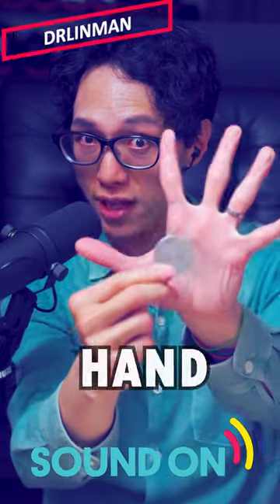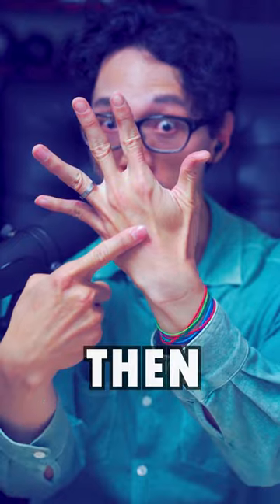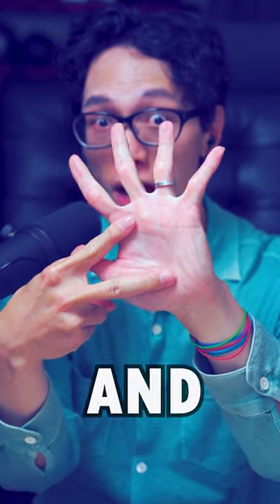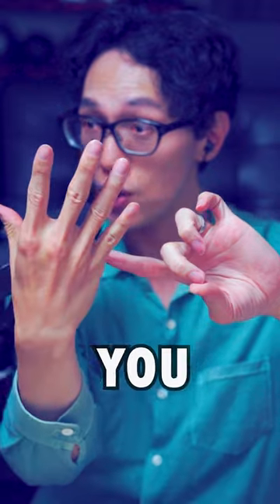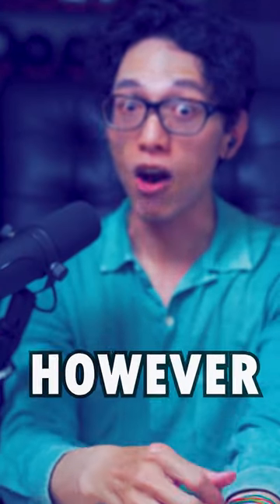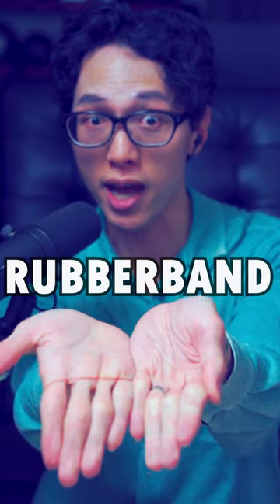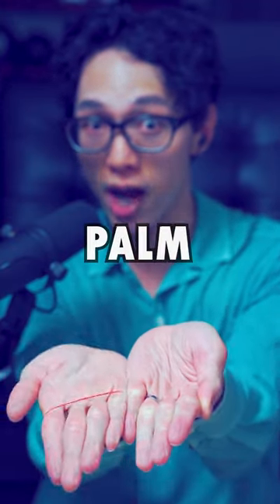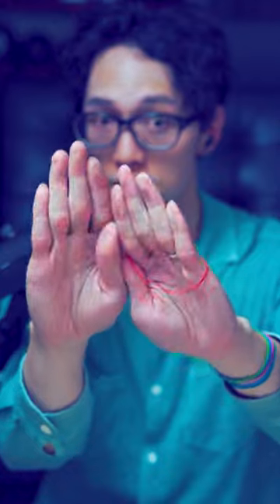The Art of Misdirection: Invisible palm 🎩The Rubber Hand Illusion by Dr. Cyril Thomas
🎩Magic tutorial: "Palm"
🎩Invisible palm
🎩Palm to palm transfer
🎩Pitfall of "palm": a rubberband

Credit: The Rubber Hand Illusion in Banderaction by Dr. Cyril Thomas
Available in penguin magic

Dr. Cyril Thomas :
Magician♥️♠️Magician creator♦️♣️ Lecturer in Psychology (University of Paris)